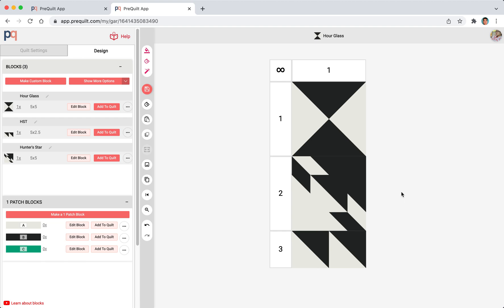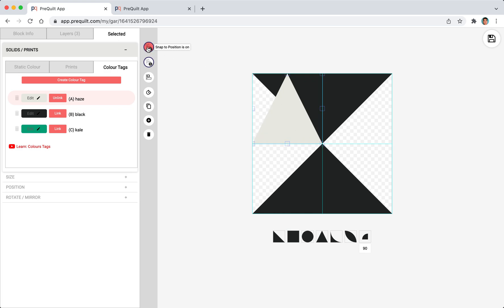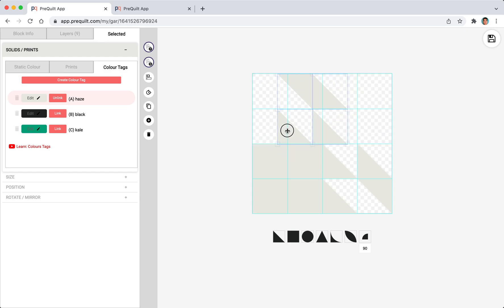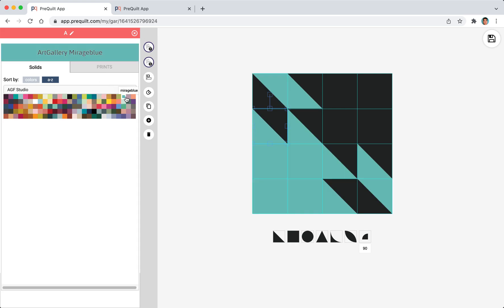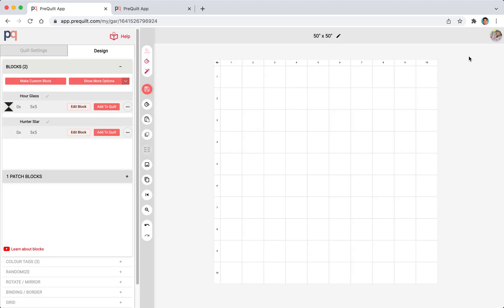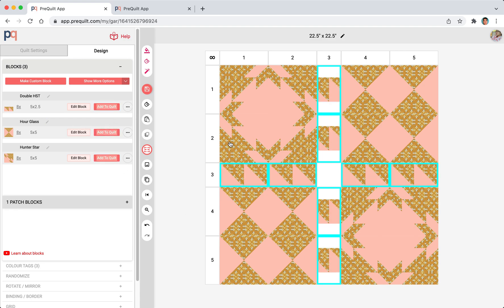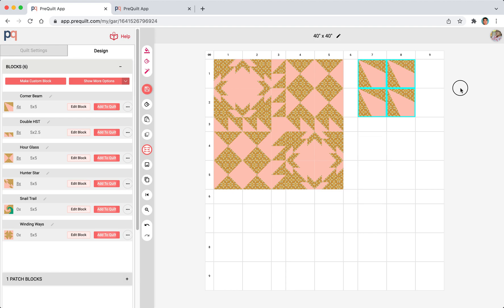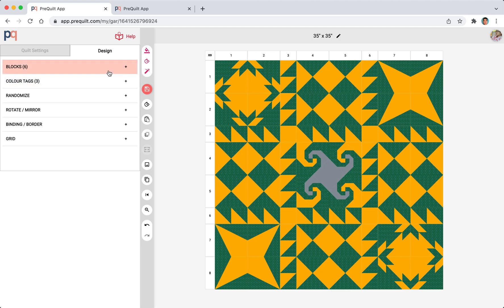Learn the Basic of the Block Editor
It's been almost 2 years since the last Block Editor video and PreQuilt has gone through a lot of updates so it's time to start redoing all the videos.

This video you will learn how to create custom blocks. Change colours using the Colour Tags. Import your own fabric to your block. Import existing blocks from PreQuilt's library or from your own stash.